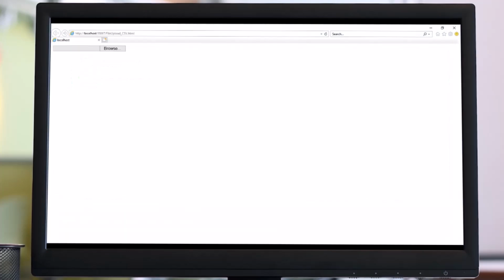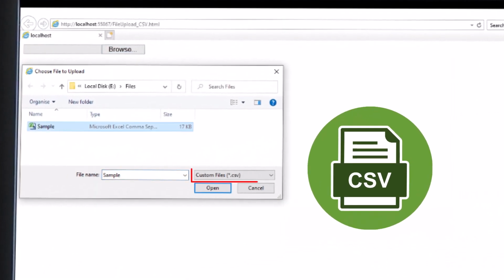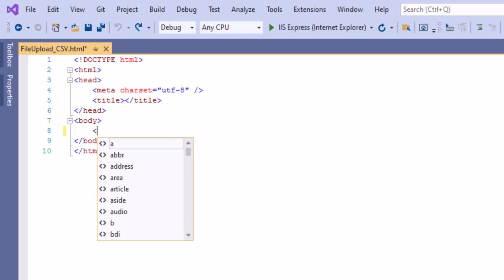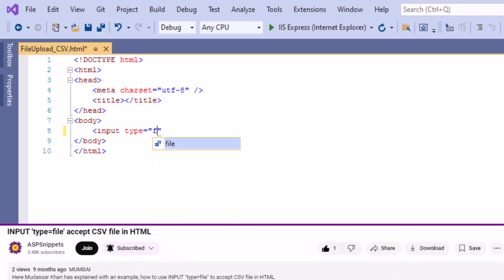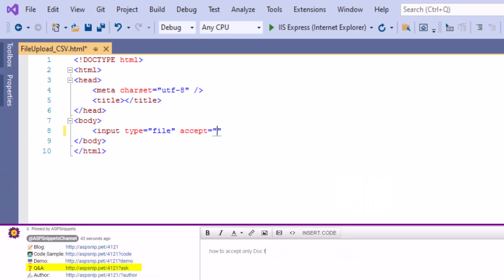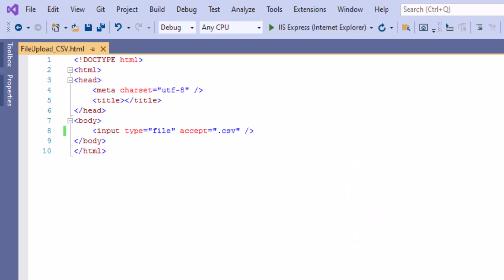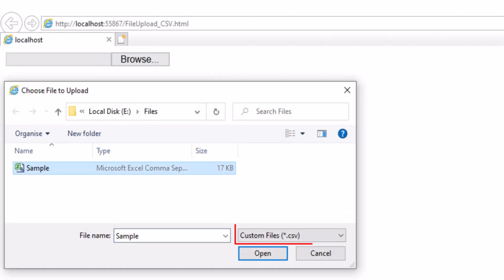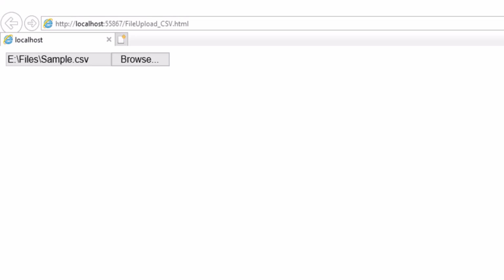INPUT 'type=file' accept CSV file in HTML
Here Mudassar Khan has explained with an example, how to use INPUT "type=file" to accept CSV file in HTML.

Chapters:
00:00 Introduction
00:15 Adding HTML FileUpload element
00:23 Adding accept attribute
00:35 Demo